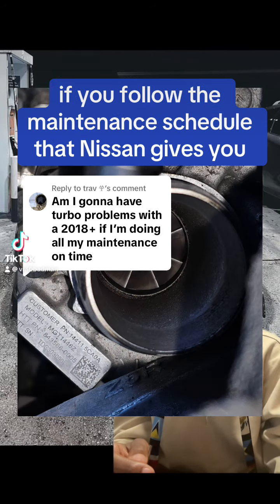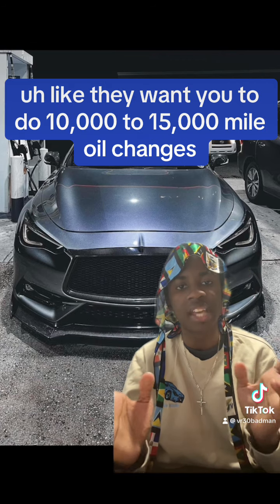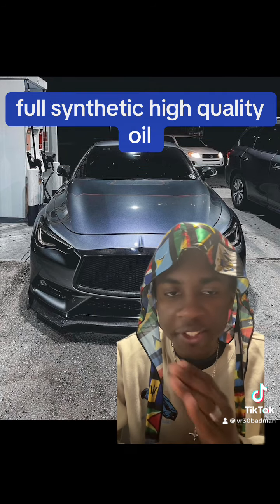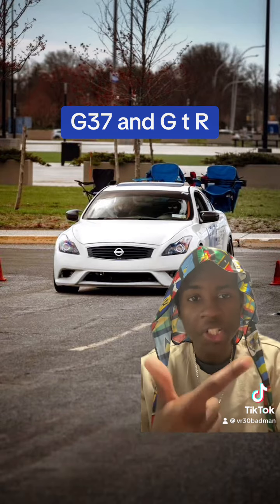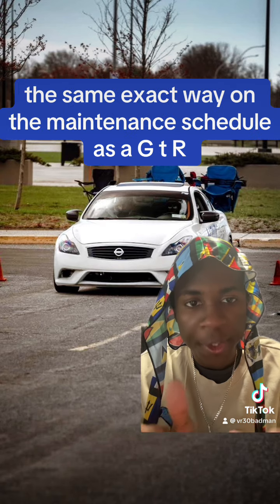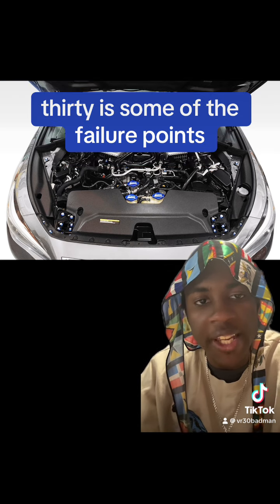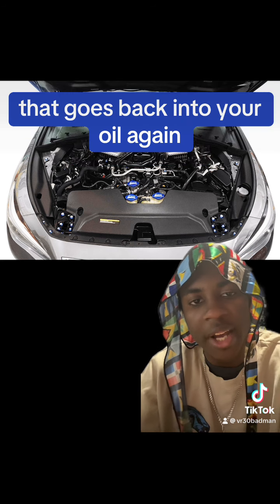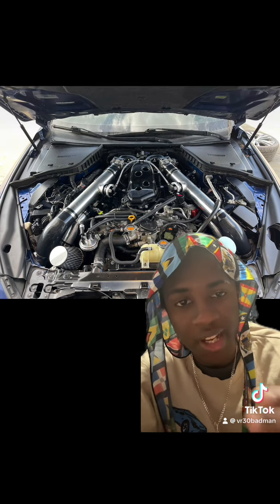Turbo failure? Maintenance recommended Q60/Q50 3.0t